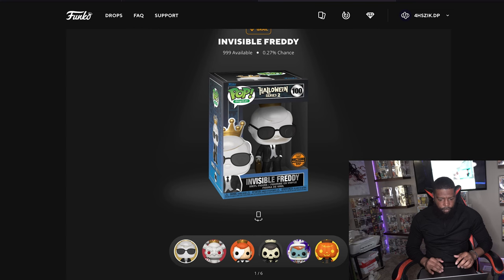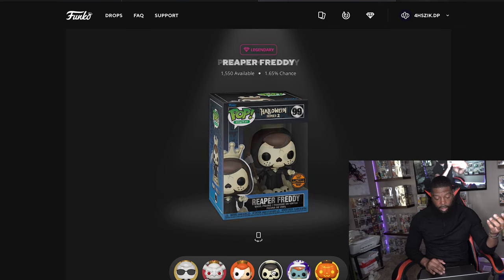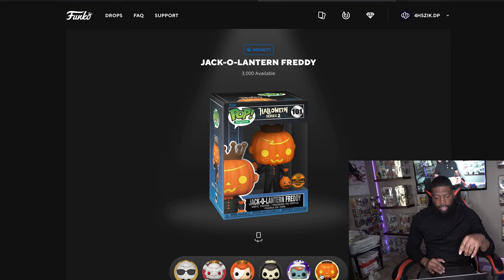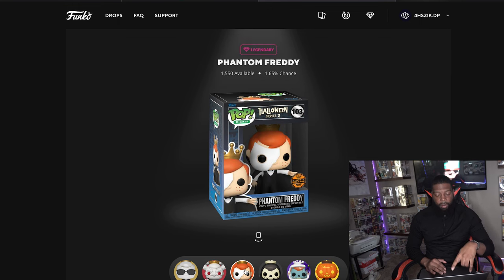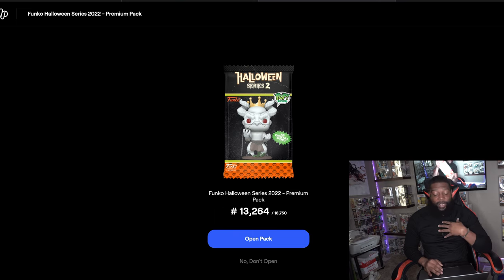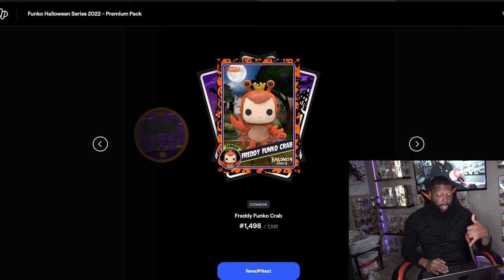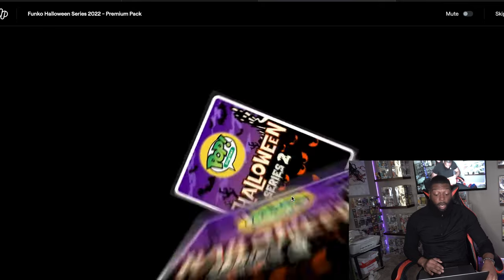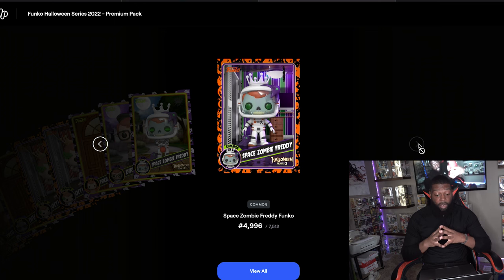Halloween Freddy Funko NFT Pack Opening!